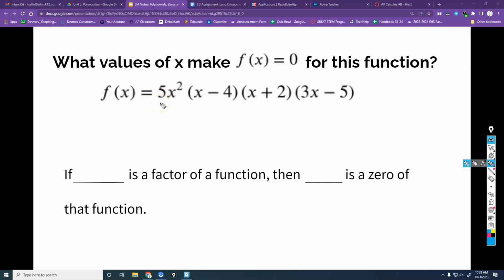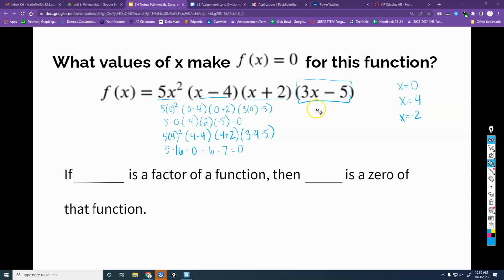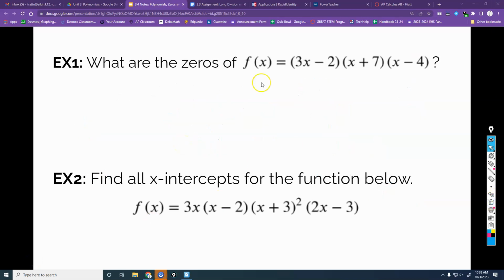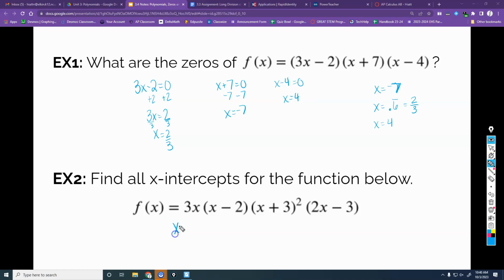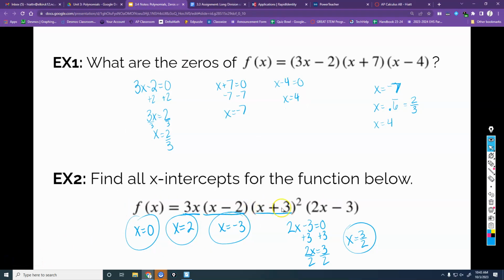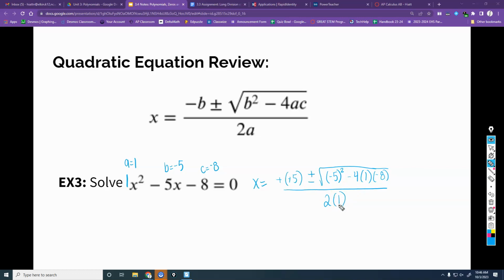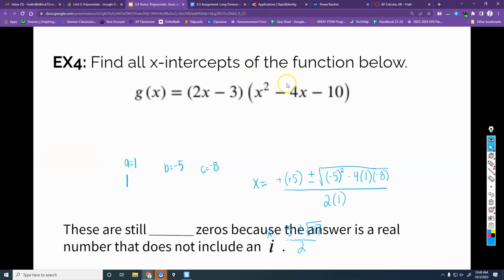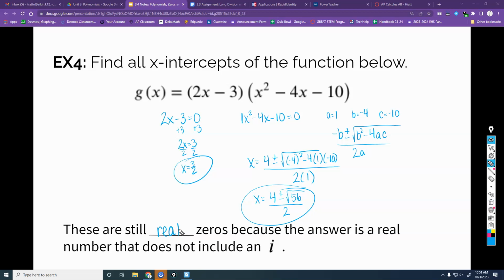Math 3a: Notes 10/3